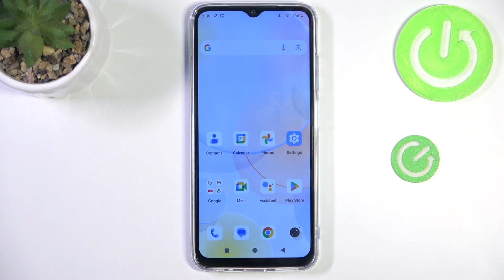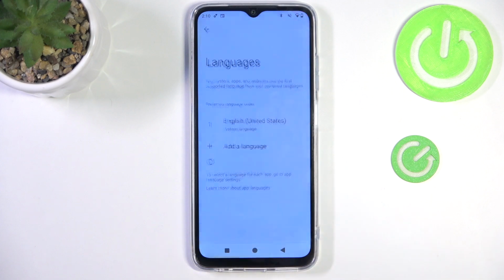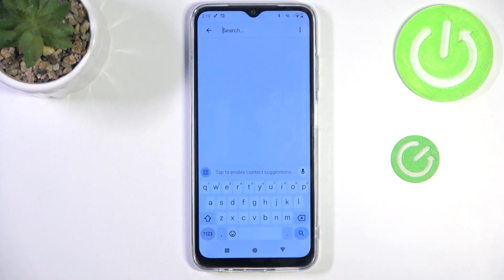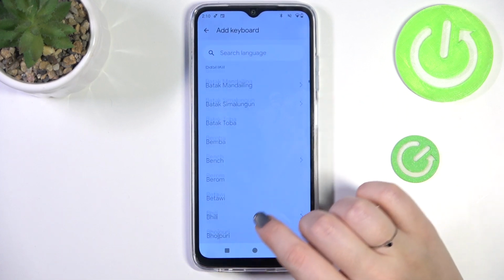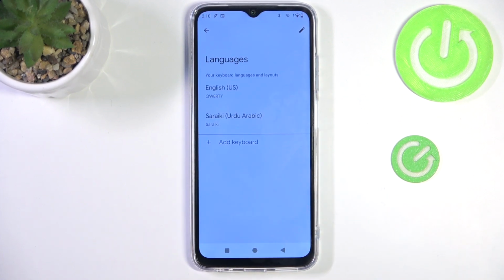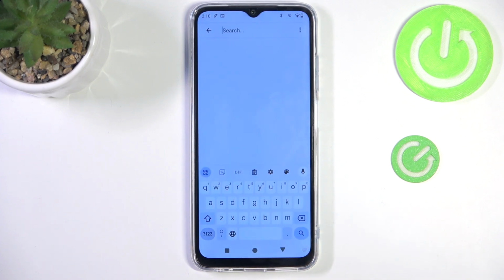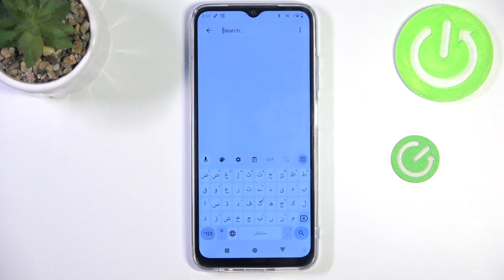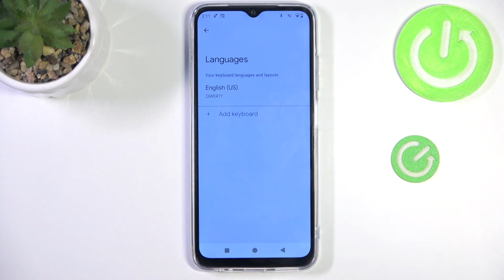How to Change Keyboard Language on REDBEAT E3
Now, we’ll show you how to change the keyboard language on your REDBEAT E3. Whether you're typing in a different language or simply prefer a different keyboard layout, this tutorial will guide you through the process. Changing your keyboard language allows for a more comfortable and efficient typing experience, especially if you're multilingual.

How to Switch Keyboard Language on REDBEAT E3?
How to Change Input Language on REDBEAT E3?
How to Update Keyboard Layout on REDBEAT E3?